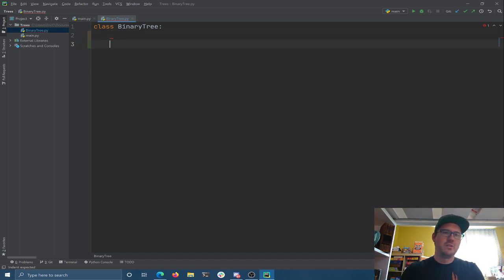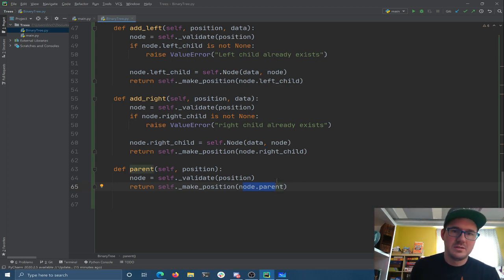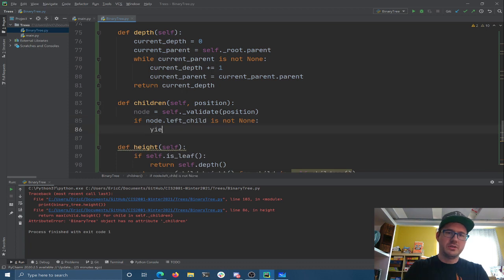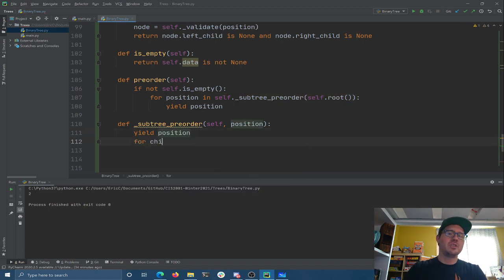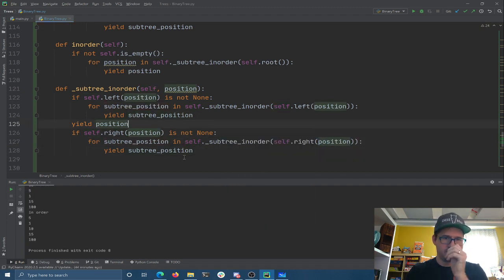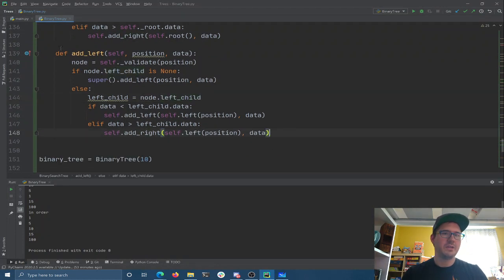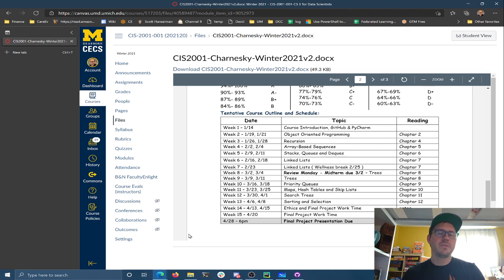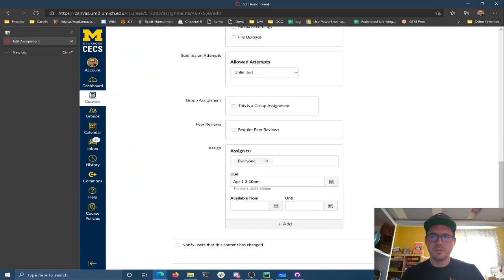CIS 2001 - Computer Science II for Data Scientists ( Python ) - Trees part 3 - Winter 2021